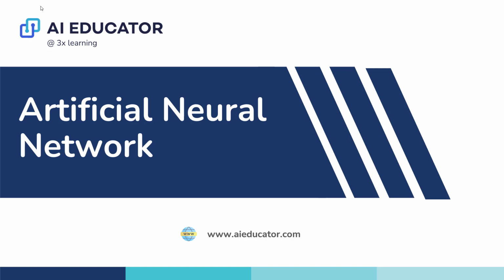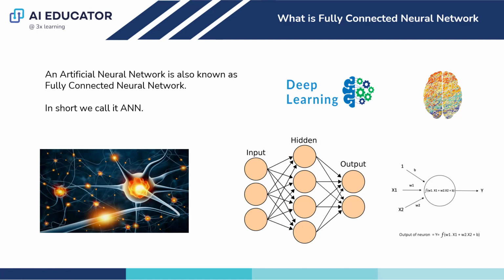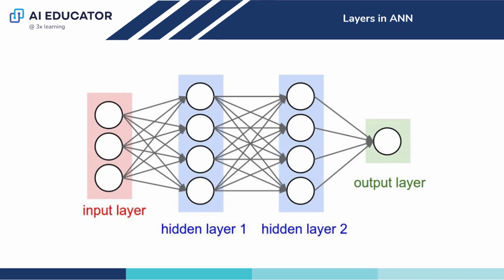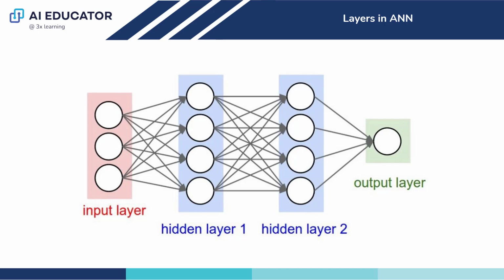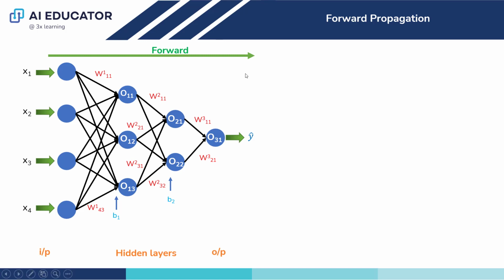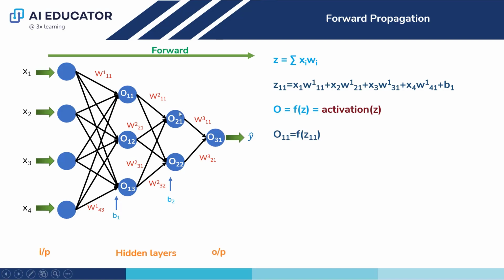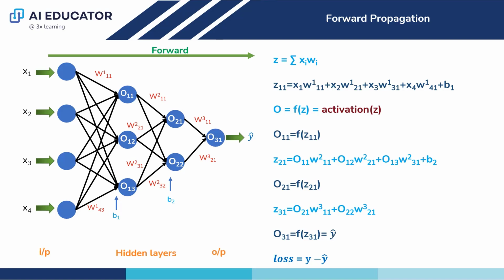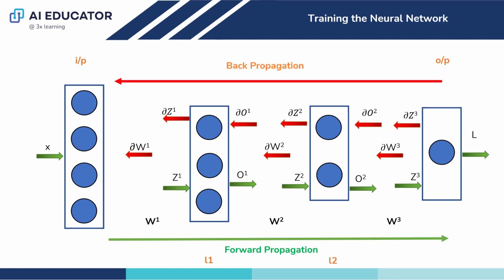11 Artificial Neural Network ANN